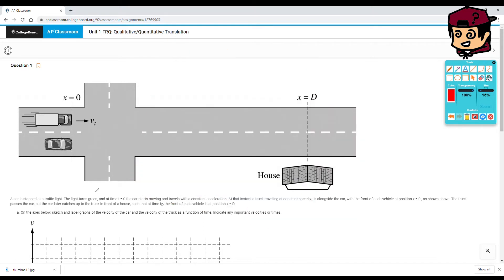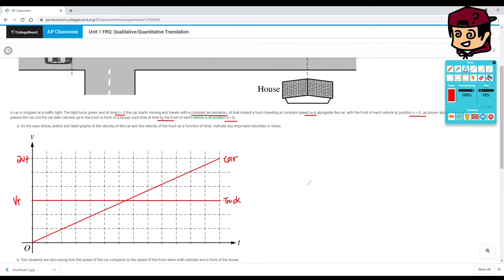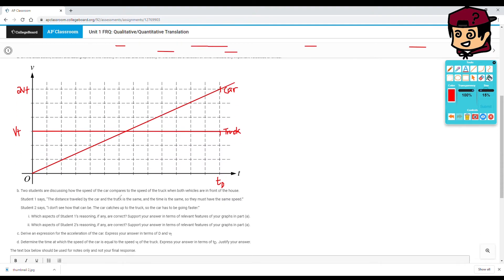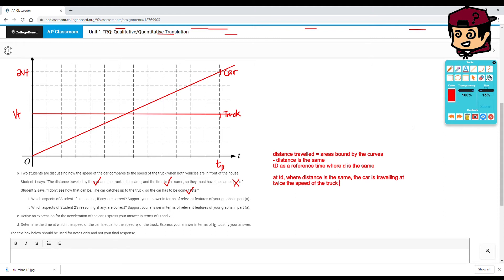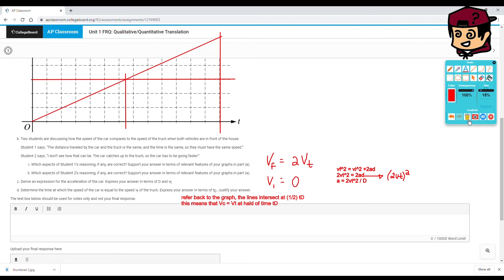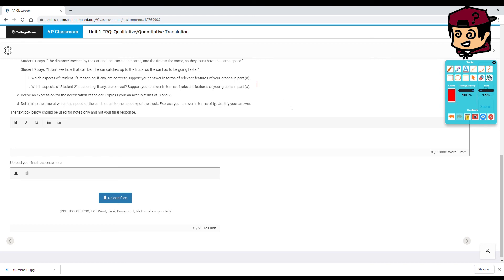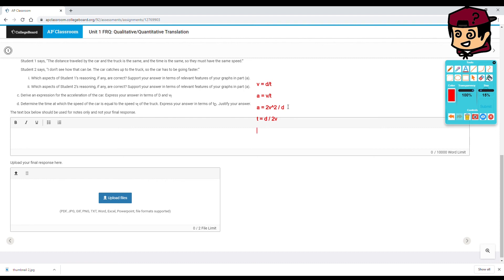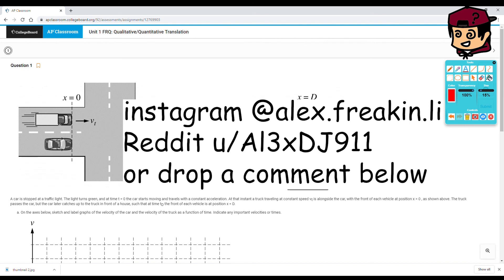AP Physics 1 Kinematics Car And Truck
Here's a walkthrough of the second optional student practice from the AP College Board.

*AP is a trademark of the College Board

A car is stopped at a traffic light. The light turns green, and at time t = 0 the car starts moving and travels with a constant acceleration. At that instant a truck traveling at constant speed vt is alongside the car, with the front of each vehicle at position x = 0 , as shown above. The truck passes the car, but the car later catches up to the truck in front of a house, such that at time tD the front of each vehicle is at position x = D.